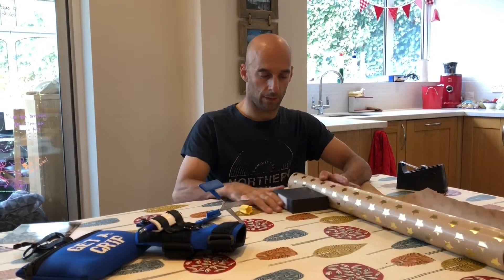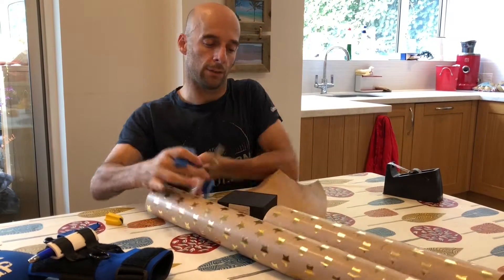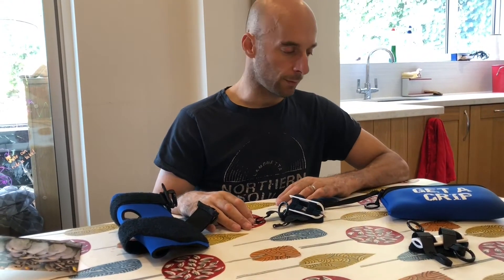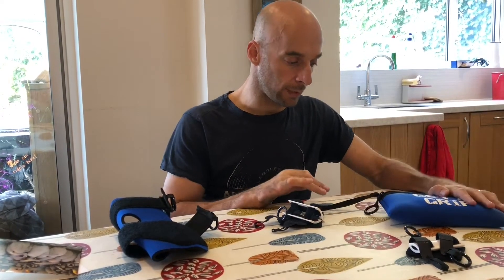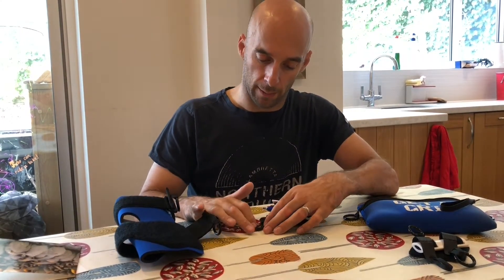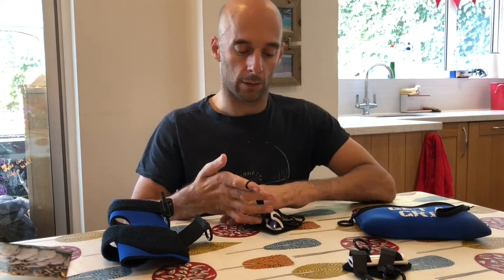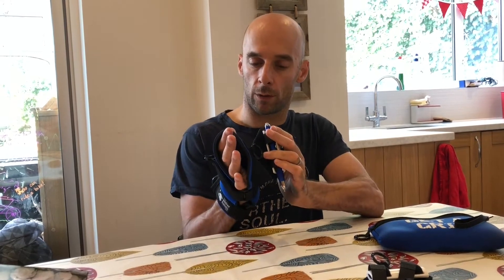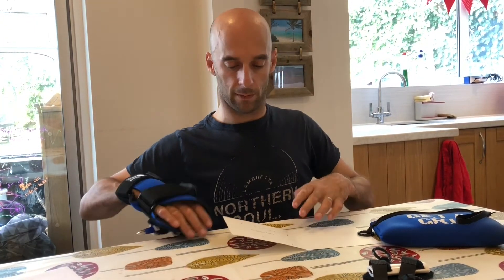Christmas Prep with a Disability | The Active Hands Company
There's lots to do in the run-up to Christmas, and if you have a disability it may seem even more daunting!

In this video, Rob demonstrates how he can use Active Hands products to help with present wrapping and writing Christmas cards.

Rob and his family also made a very special video to share how Rob uses different Active Hands gadgets to take part in Christmas Day with his family, you can see the full video